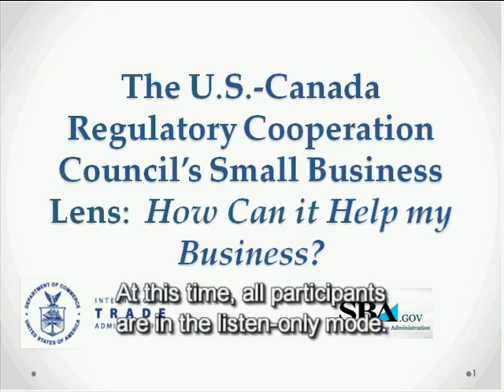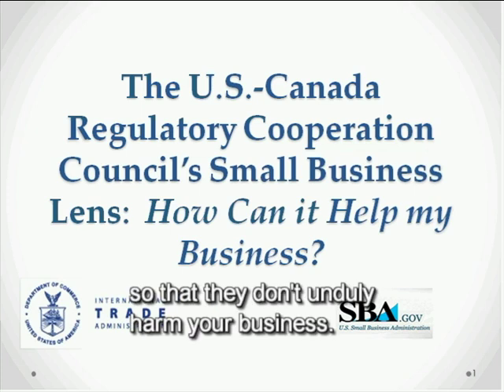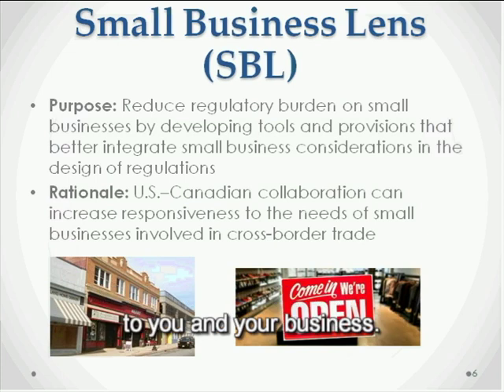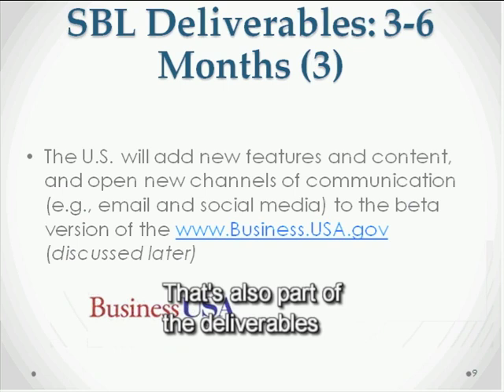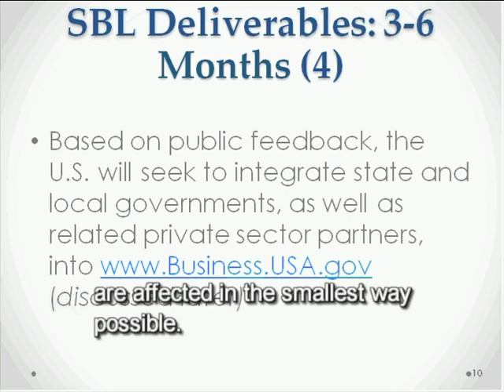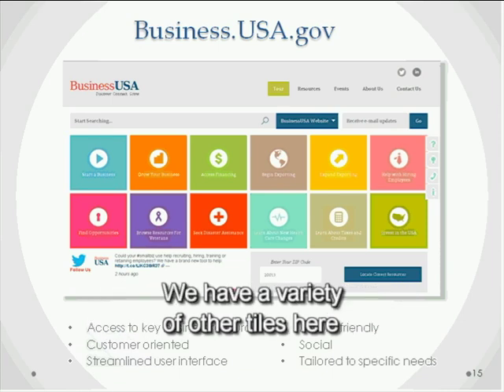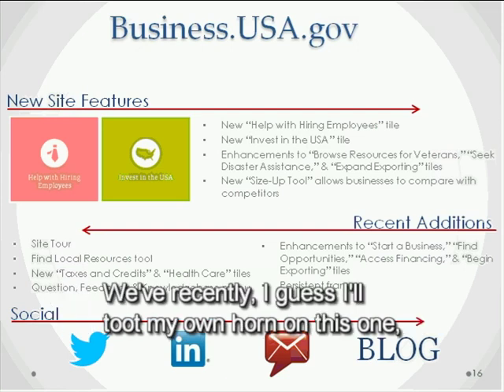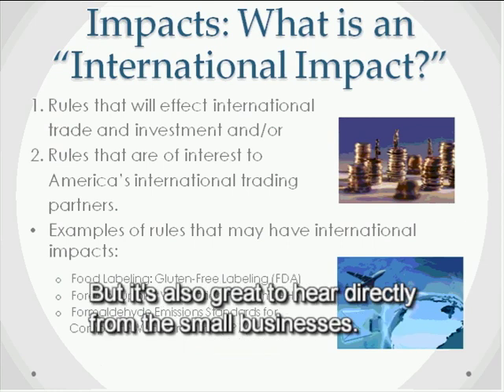US -- Canada Regulatory Cooperation Council's Small Business Lens: How Can It Help My Business?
In this webinar, you will learn how to the U.S. government is simplifying regulations through the U.S. - Canada Regulatory Cooperation Council and the Small Business Lens.  You will learn about BusinessUSA.gov, a one-stop shop on the web for everything related to business in the USA and you will learn how to submit comments to federal government business agencies making regulations.